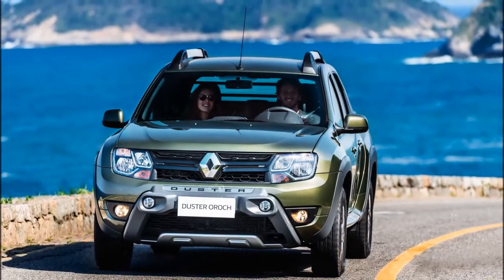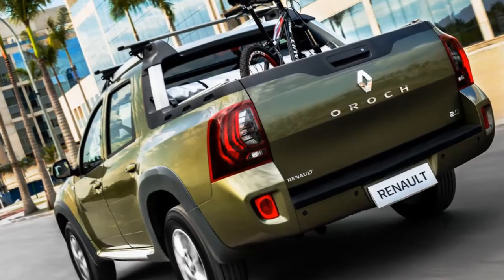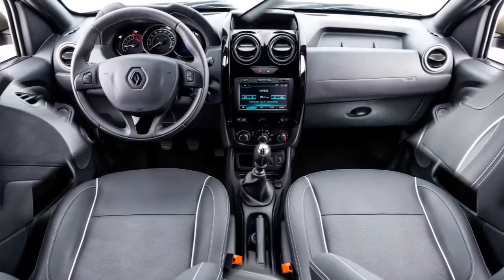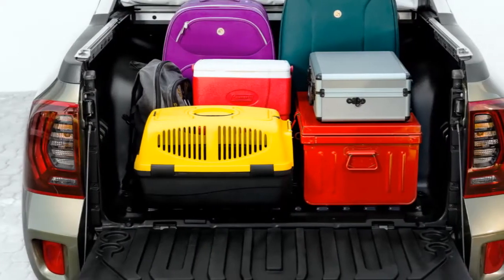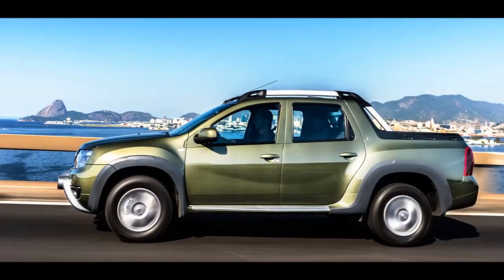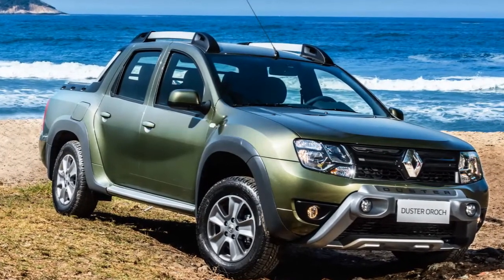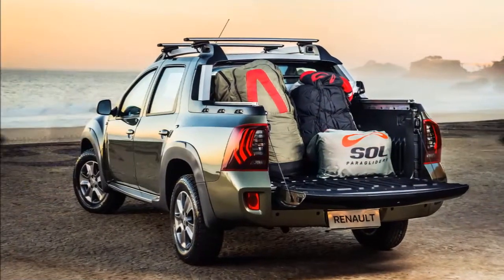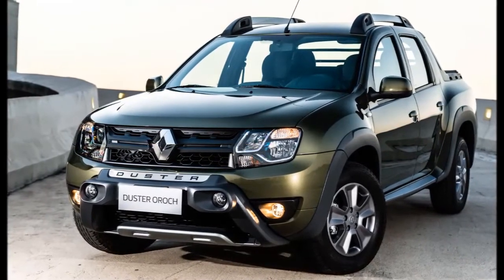Fiat Toro, Like That Duster With A Bed